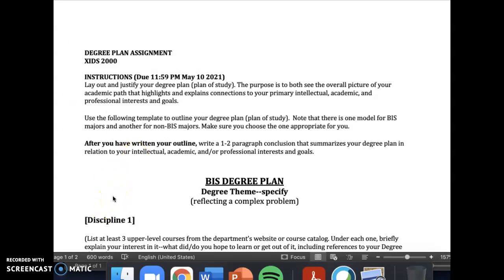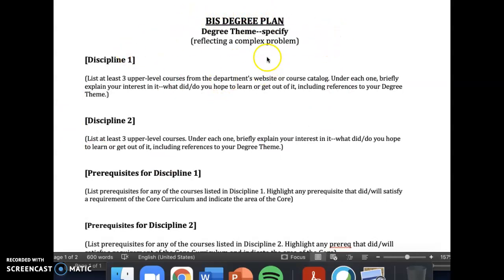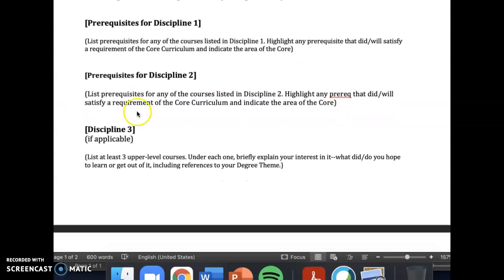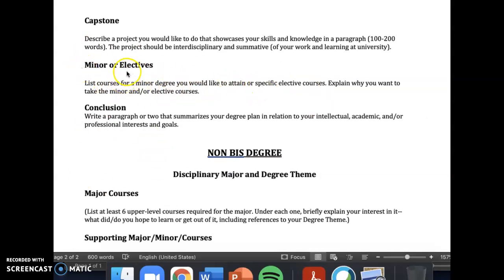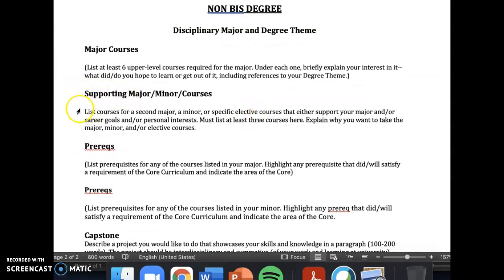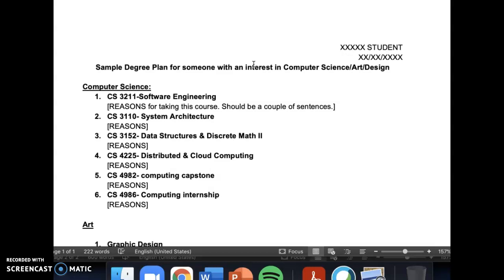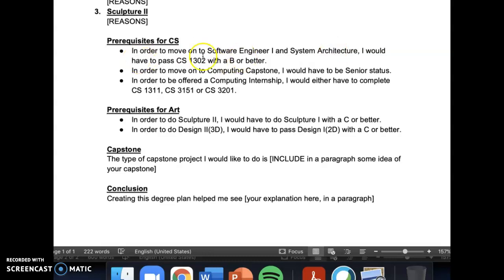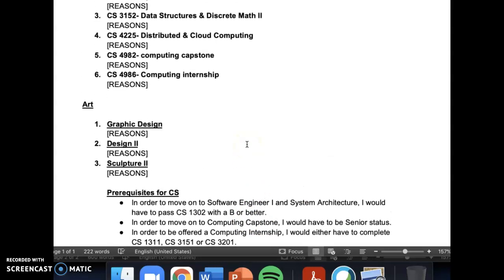Degree Plan Assignment